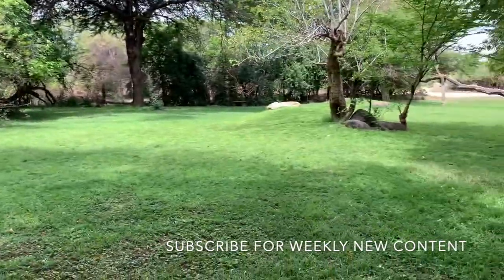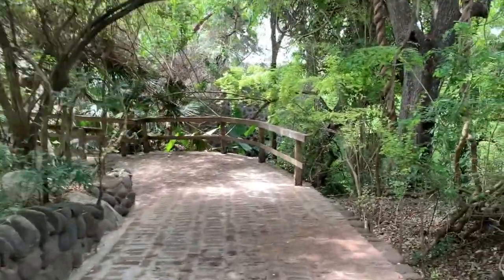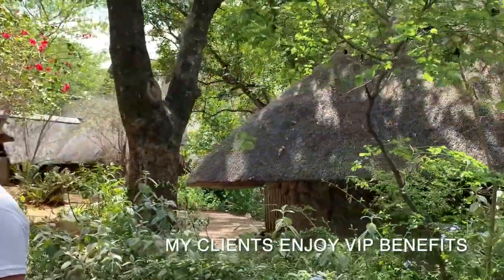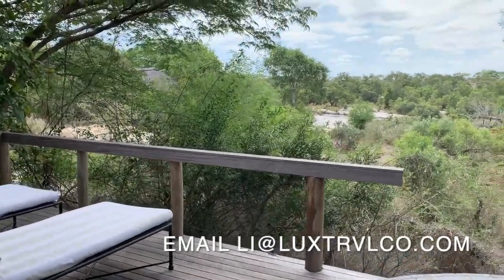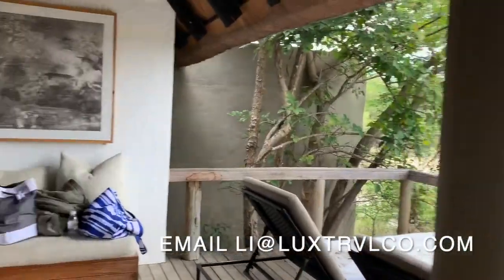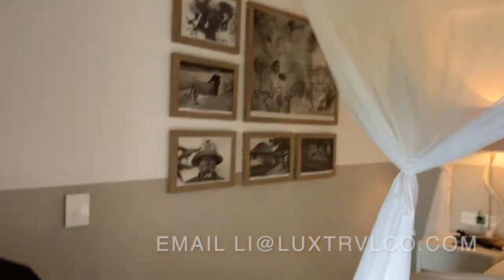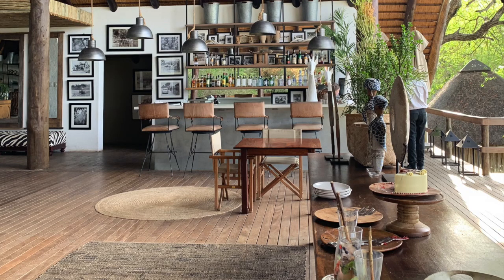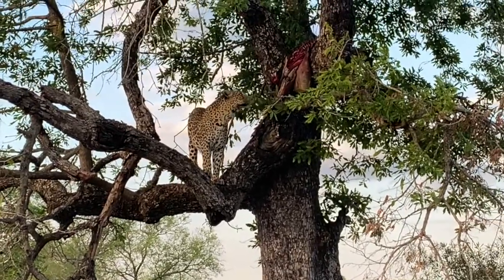LONDOLOZI GAME LODGE SABI SAND GAME RESERVE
LUXTRVL Membership Channel:
Start your travel planning process by contacting me

Welcome to LUXTRVL's Youtube Channel! LUXTRVL is a luxury travel agency based in New York City and Jade Li is a Conde Nast Traveler 2021 Top Travel Specialist and serves our clients worldwide. Our expertise in luxury and ultra-luxury experiential and celebration travel has earned us some of the most elite travel agency programs in the world which allow our clients to travel to destinations and be treated with the utmost attention and VIP status that you do not need to earn.

We provide first-hand knowledge in the destinations that we sell and itineraries are door-to-door and tailor-made. Our clients enjoy amenities including but not limited to 50-min massages, free nights, resort credit, and upgrades when booking with us.